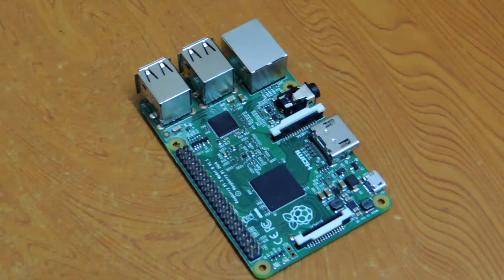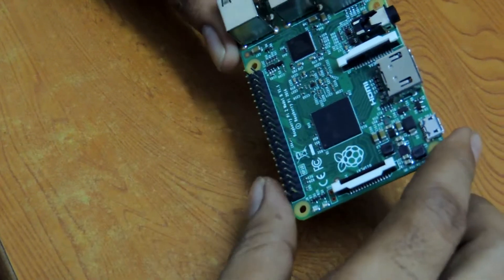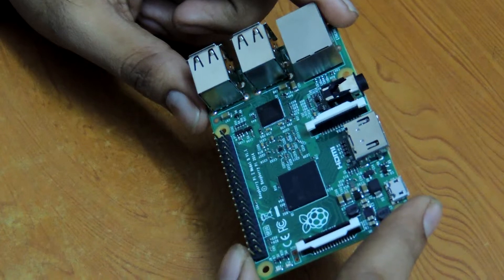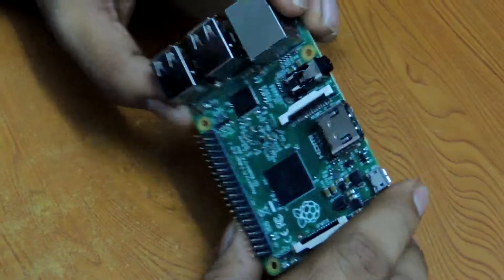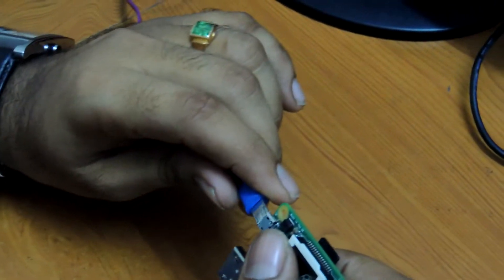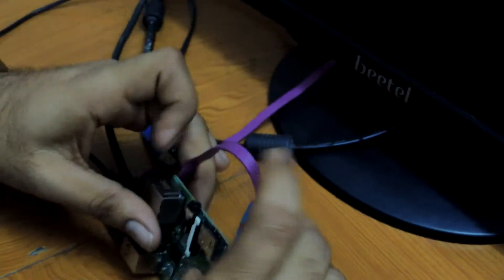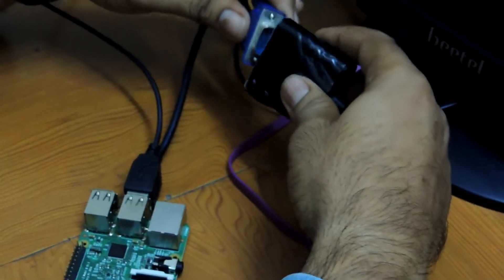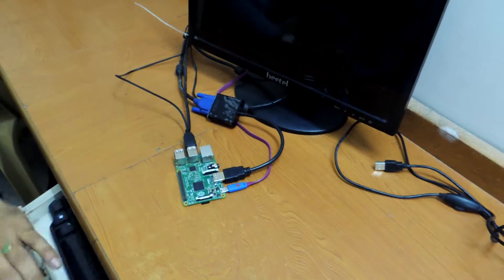Raspberrypi hardware setup for portable camera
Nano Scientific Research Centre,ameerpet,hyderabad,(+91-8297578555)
M.Tech/M.E IEEE Project List 2015-16
Embedded ARM9/11/CORTEX
1 Embedded Human Control of Robots Using Myoelectric Interfaces 2015(T)
2 Mental States, EEG Manifestations, and Mentally Emulated Digital Circuits for Brain-Robot Interaction 2015(T)
3 Izhikevich Model Based Pattern Classifier For Hand Written Character Recognition- A  Review Analysis 2015(T)
4 Cloud-Based Desktop Services for Thin Clients 2015(T)
5 Electromyography-Based Locomotion Pattern Recognition and Personal Positioning Toward Improved Context-Awareness Applications 2015(T)
6 A Robust Approach For Offline English Character Recognition 2015(T)
7 Eye Gaze Tracking With a Web Camera in a Desktop Environment 2015(T)
8 Deep Representations for Iris, Face, and Fingerprint Spooﬁng Detection 2015(T)
9 A New Writing Experience: Finger Writing in the Air Using a Kinect Sensor 2015(T)
10 Real-time Hand-Writing Tracking and Recognition by Integrated Micro Motion and Vision Sensors Platform 2015(T)
11 On the Application of Smart Home Technology to Prolong Classroom Equipment Lifetime 2015(T)
12 Video streaming over software defined networks with server load balancing 2015(T)
13 Interactive Augmented Reality System Using Projector-camera System and Smart Phone 2015(T)
14 Maintaining HMI and SCADA Systems Through Computer Virtualization 2015(T)
15 Implementation of Virtual Desktop Infrastructure in academic laboratories 2015(T)
16 A Smart Sensor Network for Sea Water Quality Monitoring 2015(T)
17 Automatic Wireless Embedded Projector Player System 2015(T)
18 Water Management system using Dynamic IP based Embedded Web server in Real Time 2015(T)
19 Last-Meter Smart Grid Embedded in an Internet-of-Things Platform 2015(T)
20 Steganography Using Reversible Texture Synthesis 2015(T)
21 Dual Subspace Nonnegative Graph Embedding for Identity-Independent Expression Recognition 2015(T)
22 Multi-task Pose-Invariant Face Recognition 2015(T)
23 Embedded DSP-Based Telehealth Radar System for Remote In-Door Fall Detection 2015(T)
24 Video Steganalysis Against Motion Vector-Based Steganography by Adding or Subtracting One Motion Vector Value 2015(T)
25 A Method for Detecting Abnormal Program Behavior on Embedded Devices 2015(T)
26 Cognitive Radio Communication’s in Raspberry Pi 2015(T)
27 Robust and Computationally Lightweight Autonomous Tracking of Vehicle Taillights and Signal Detection by Embedded Smart Cameras Efﬁcient Rule Engine for Smart Building Systems 2015(T)
28 Effect of PLC and SCADA in Boosting the Working of Elevator System 2015(T)
29 Implementation of a New Lightweight Encryption Design for Embedded Security 2015(T)
30 Joint Feature Learning for Face Recognition 2015(T)
31 Automated Health Alerts Using In-Home Sensor Data for Embedded Health Assessment 2015(T)
32 Silhouette Analysis for Human Action Recognition Based on Supervised Temporal t-SNE and Incremental Learning 2015(T)
33 A recoverable visible digital image watermarking based on the dyadic lifting scheme 2015(T)
34 A Prototype Integrated Monitoring System for Pavement and Trafﬁc Based on an Embedded Sensing Network 2015(T)
35 Automated Real-Time Detection of Potentially Suspicious Behavior in Public Transport Areas 2015(T)
36 Bare-ﬁngers Touch Detection by the Button’s Distortion in a Projector–Camera System 2015(T)
37 The Fastest Fourier Transform in the South 2015(T)
38 Performance Evaluation of LDPC Decoding on a General Purpose Mobile CPU 2015(T)
39 Application of Data hiding in Audio-Video Using Anti-forensics Technique for Authentication and data hiding 2015(T)
40 A Prototypal Architecture of a IEEE 21451 Network for Smart Grid Applications Based on Power Line Communications 2015(T)
41 Gateway for Profibus Communication between a PLC and Embedded System 2015(T)
42 Design and Implementation of Smart Home Control Systems Based on Wireless Sensor Networks and Power Line Communications 2015(T)
43 Smart Home Energy Management System Including Renewable Energy Based on ZigBee and PLC 2015(T)
44 Algorithm for Autonomous Reorganization of Mobile Wireless Camera Sensor Networks to Improve Coverage 2015(T)
45 Scene Text Recognition Using Structure-Guided Character Detection and Linguistic Knowledge 2015(T)
46 A Watermarking Method for Digital Speech Self-Recovery 2015(T)
47 A New Data Transfer Method via Signal-Rich-Art Code Images Captured by Mobile Devices 2015(T)
48 A Genetic Algorithm-Based Moving Object Detection for Real-time Trafﬁc Surveillance 2015(T)
49. Embedded Web Server for Real-time Remote Control and Monitoring of an FPGA-based On-Board Computer System 2015(T)
50.  Efficient Rule Engine for Smart Building Systems 2015(T)